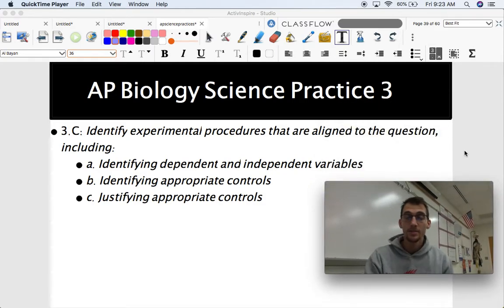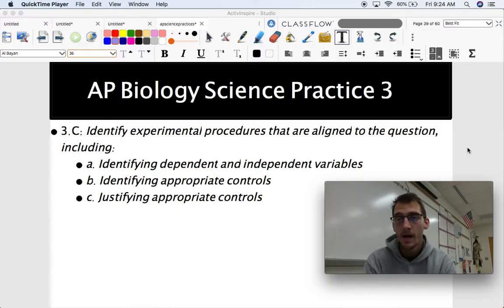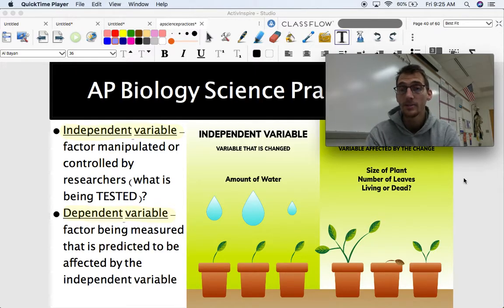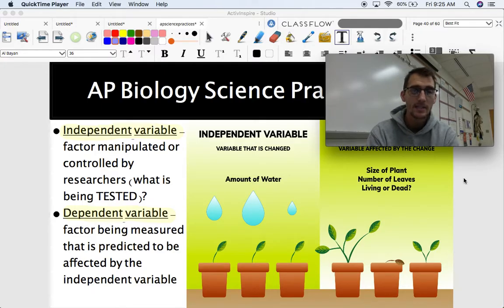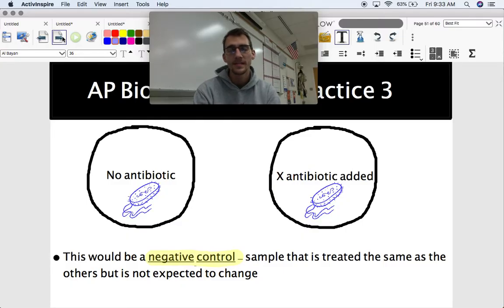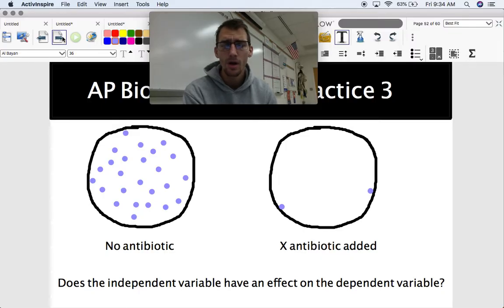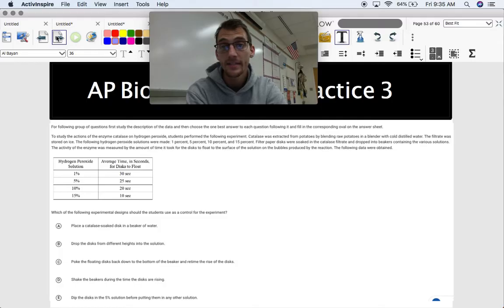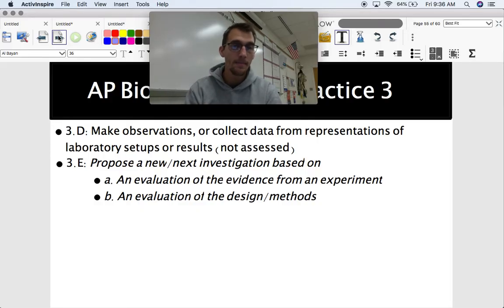AP Biology Exam Prep: Independent vs. Dependent Variables, Controls + Next Investigations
In this video, I differentiate the independent variable and the dependent variable in scientific studies, then explain what a control group is using a simple example of experimental design. I end the video by discussing how next investigations could be designed based off of another experiment. I go through some practice multiple choice questions on each skill.